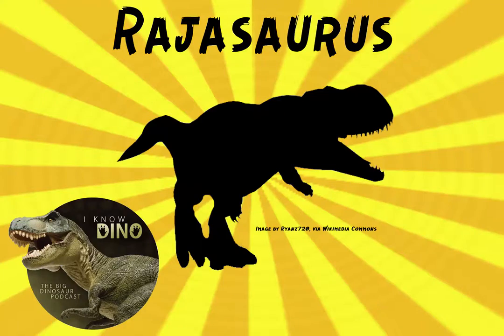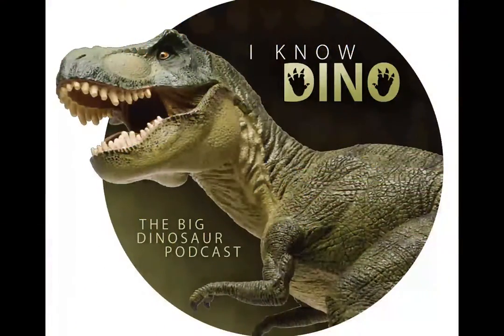Rajasaurus: Dinosaur of the Day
Rajasaurus
Name means “princely lizard”
Abelisaurian theropod with an unusual head crest
Found a partial skeleton (part of the skull, backbone, hip bones, parts of the hind legs, and tail)
Described in August 2003
Discovered by Suresh Srivastava of the Geological Survey of India between 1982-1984
Excavated in the Kheda district of Gujarat, India
In 1981 workers from a cement quarry showed geologists G.N. Dwivedi and D.M. Mohabey ball-like structures they’d found, which were dinosaur eggs (beneath the eggs were fossils)
Between 1982-84, Suresh Srivastava collected fossil fragments and worked on cleaning the bones with U.B. Mathur and S.C. Pant (then nothing really happened for a few years), and created a detailed map
In 2001, Sereno and Wilson started to reconstruct those bones and then formally described Rajasaurus in 2003 (found the bones in the Geological Survey of India museum, and didn’t realize its significance at first)
However, fossils described in 1923 may also belong to Rajasaurus. Charles Matley collected bones between 1917 and 1919, and at first (1921) he thought all the bones he found were from a single specimen of a new theropod (though the ilia and sacrum were found in close approximation). Then in 1923 Matley interpreted some of those bones (ilia, sacrum, tibia, scutes) as part of a new stegosaur, named Lametasaurus indicus. However, no stegosaur bones found in India share derived characters with it, so in 1935 Chakravarti suggested the ilia and sacrum (which are now lost) were part of a theropod. It’s unclear if the scutes are part of it (could also be part of titanosaurs found nearby)
Type species is Rajasaurus narmadensis
Species name means “from the Narmada Valley”
The Narmada River where it was found has also yielded other dinosaur bones (some found in the late 1800s), including Titanosaurus indicus
Rajasaurus has only been found in India, which at the time it lived had recently moved away from Gondwana and started moving north
Rajasaurus is the first theropod found in India with preserved cranial and postcraniel remains (part of the skull), which means it can help scientists learn more about how abelisaurs evolved, since specimens described from India previously were mostly isolated bones
Rajasaurus is similar to other abelisaurids, including Majungasaurus from Madagascar, and Carnotaurus, from South America (had a common ancestor)
Compared to tyrannosaurs, which dominated northern continents and lost ornamental structures on their heads, abelisaurids like Rajasaurus, Majungasaurus, and Carnotaurus, had more skull ornamentation as they became more advanced
Rajasaurus was found in the Lameta Formation, which have volcanic rocks (Deccan Traps), so Rajasaurus and other sauropods from there were buried quickly by Deccan volcanic flows
About 25-29.5 ft (7.6-9 m ) long
Had a low rounded horn, which grew from its nasal bones (similar to Majungasaurus)
Can see a life-size fiberglass model of Rajasaurus at the Geological Survey of India’s Lucknow regional office
In Adlabs Imagica, India, there’s a Jurssic Ride Rajasaurus River Adventure (similar to the Jurassic Park ride at Universal)
Can also see Rajasaurus in the game Jurassic Park: Builder (acquire it in Tournament Mode)
Abelisauridae means “Abel’s lizards”
Clade of ceratosaurian theropods that lived in the Jurassic and Cretaceous in Gondwana (Africa, South America, India, and Madagascar)
Jose Bonaparte and Fernando Novas named Abelisauridae in 1985, when they described Abelisaurus (named after Roberto Abel, who discovered Abelisaurus)
Bipedal and carnivorous
Had short hindlimbs and ornamentation on the skull bones
Skulls were generally tall and shallow
Four digits on the hand